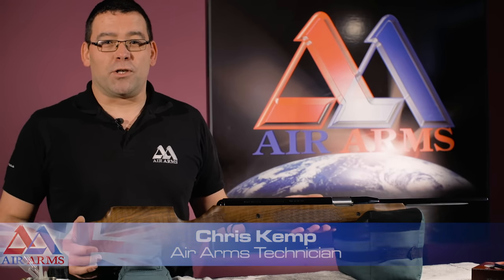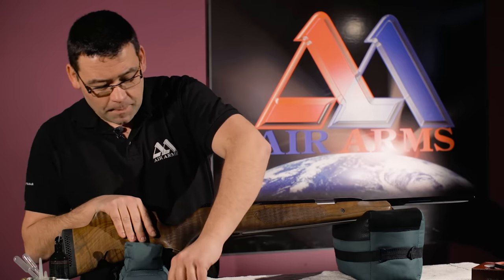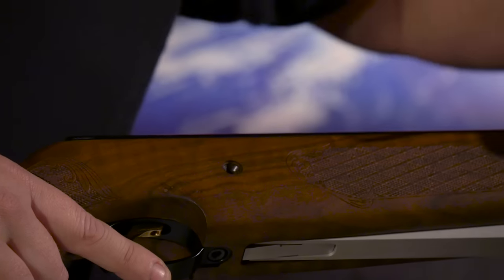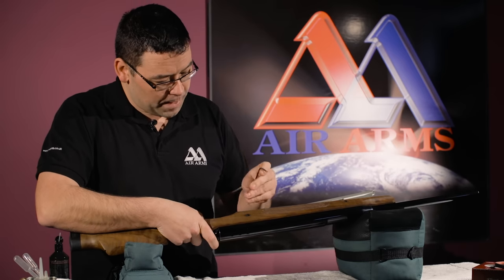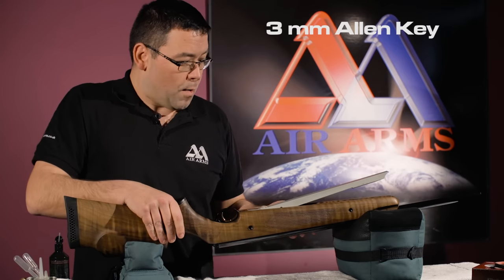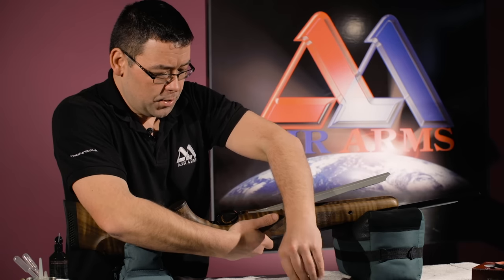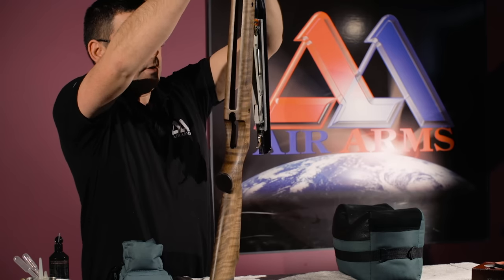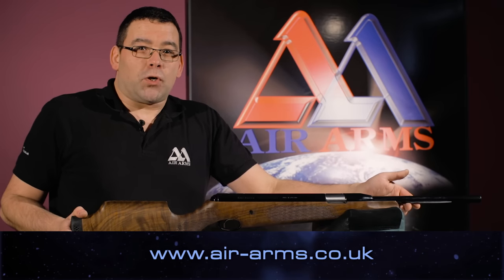Air Arms D.I.Y: How To Remove The Stock On A Pro Sport Rifle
Welcome to Air Arms D.I.Y, the brand new instructional guide to help you maintain, repair or fit accessories.

Do you want to change the stock on your Pro Sport air rifle? Don't struggle and risk damaging the unit, let Air Arms technician Chris Kemp guide you through the process.